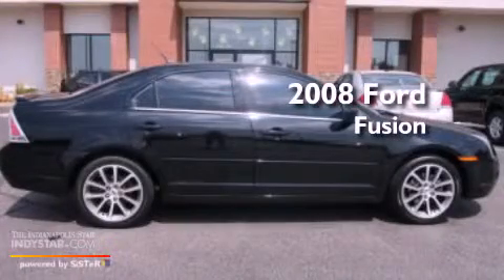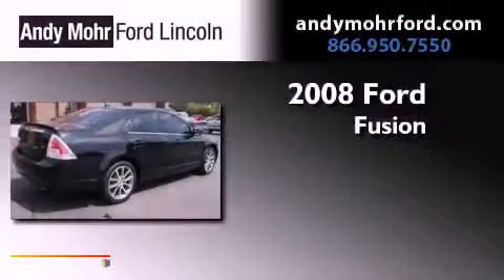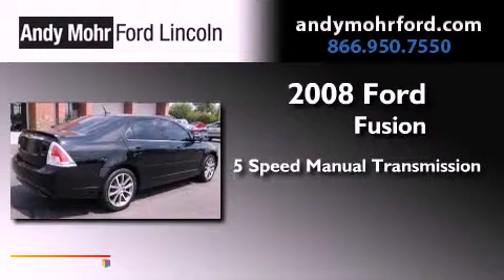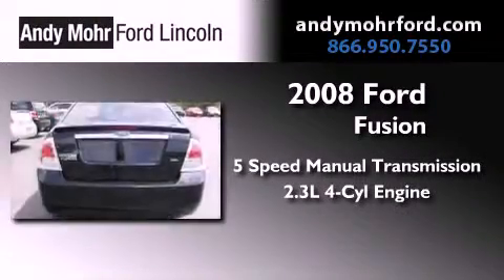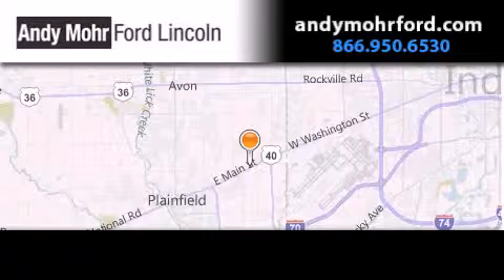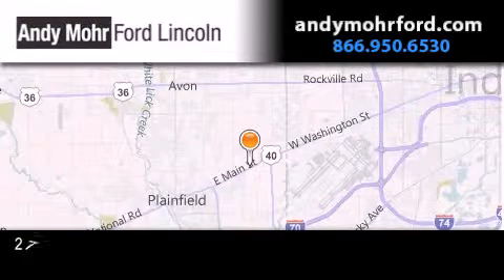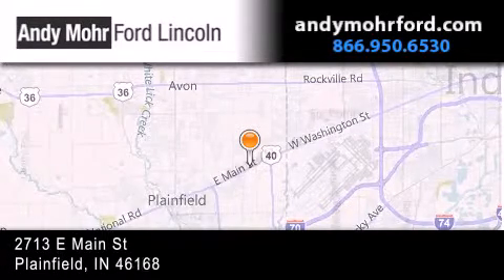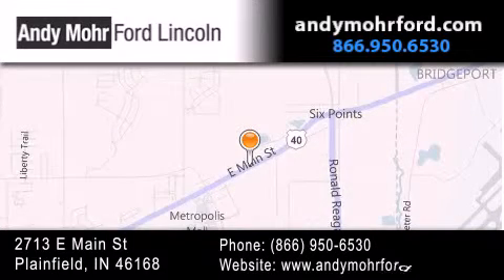2008 Ford Fusion Plainfield IN 46168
Year : 2008
 Make : Ford
 Model : Fusion
 Engine : 2.3L I4 16V MPFI DOHC
 Trans . : 5-Speed Manual
 Exterior : Black
 Miles : 138,954
 Interior : Charcoal Black
 Stock : T16495A

 2713 E. Main Street